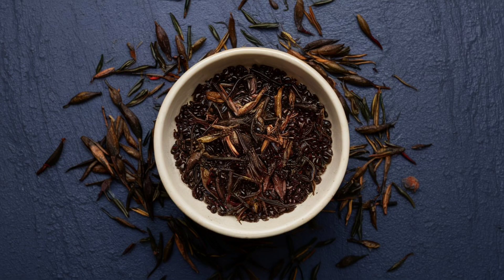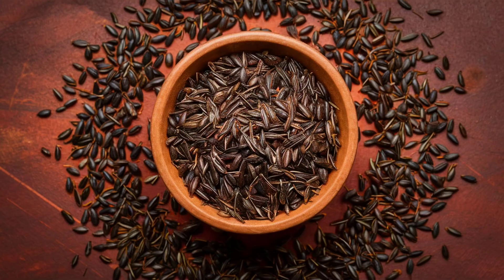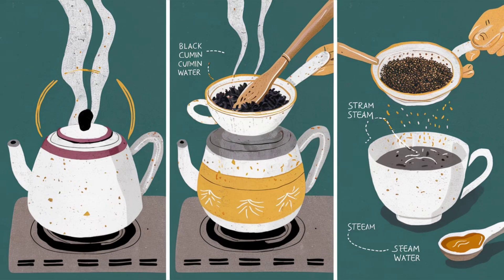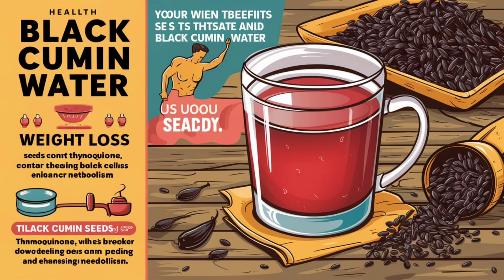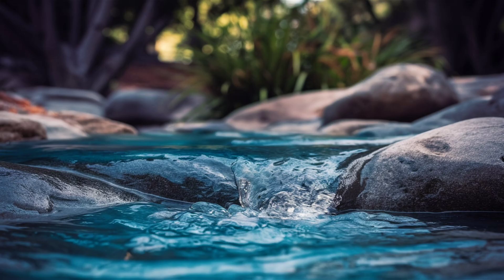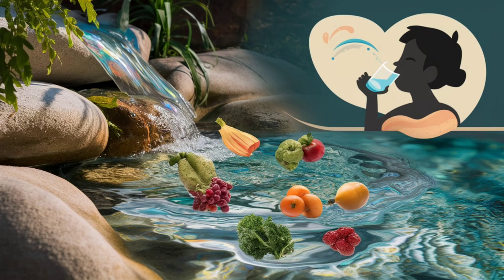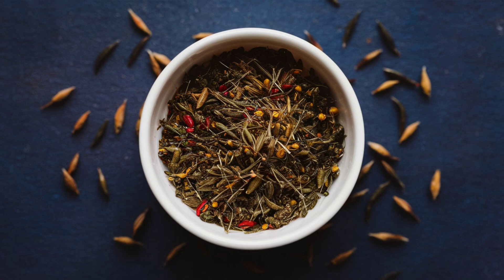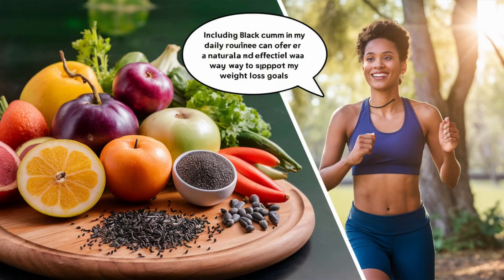Easy Weight Loss Flat Belly Black Seeda recipe/ healthy benefits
Weight Loss Looking for a Flat Belly? Just Eat This Black SeedEasy Weight Loss  Flat Belly Black Seeda recipe/ healthy benefits